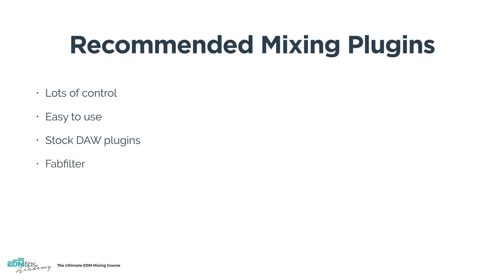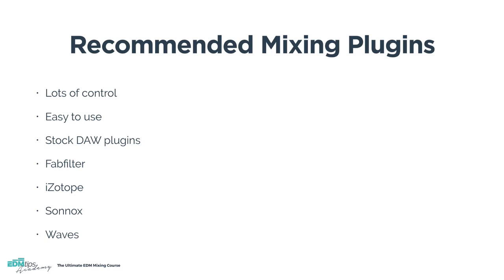9 Which Plugins - MIXING AND MASTERING FULL COURSE (ELECTRONIC MUSIC EDM)